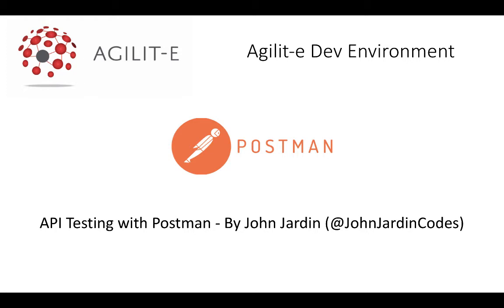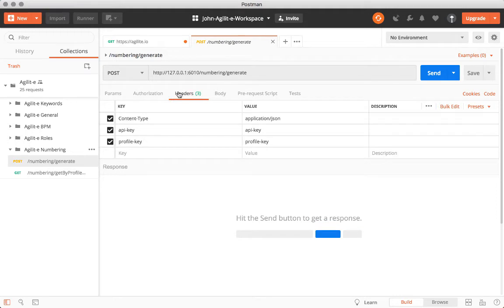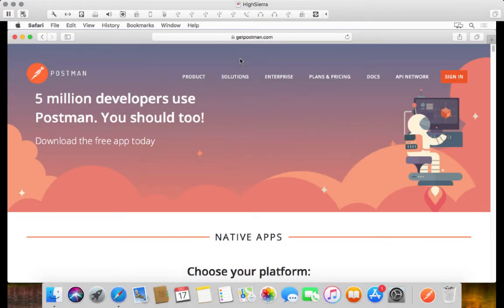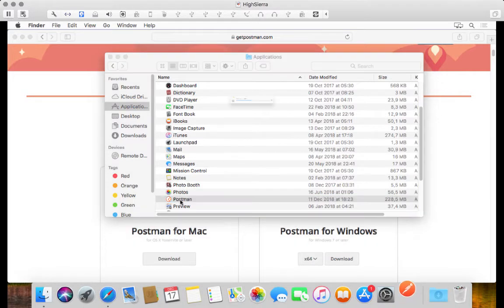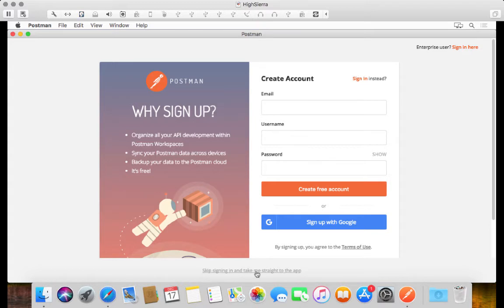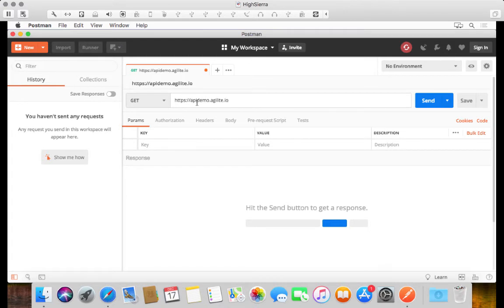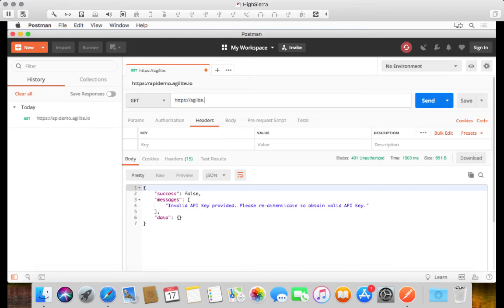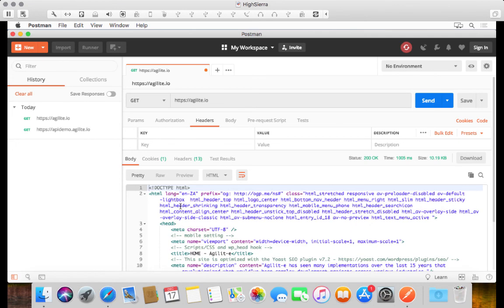INTRODUCTION TO POSTMAN FOR NEWBIES: How to install and use Postman on Mac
This is a short introduction to Postman for newbies. You will learn how to install and use Postman on Mac.

Click below if you want to view the Windows version of this tutorial:

This tutorial originates from a video series created by Agilit-e called "Agilit-e Dev Environment". Below are the links to the playlists for this video series. one is for MacOS. The other is for Windows: